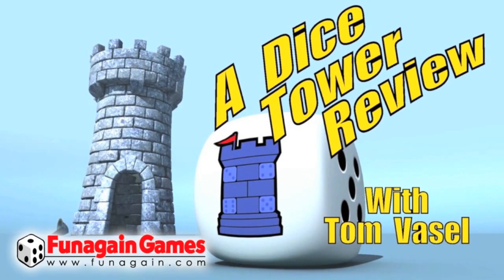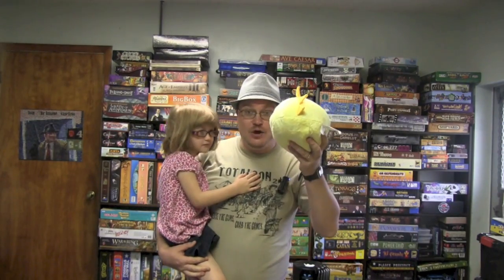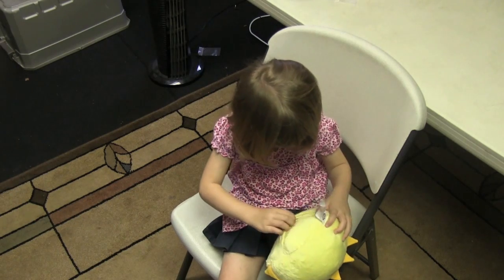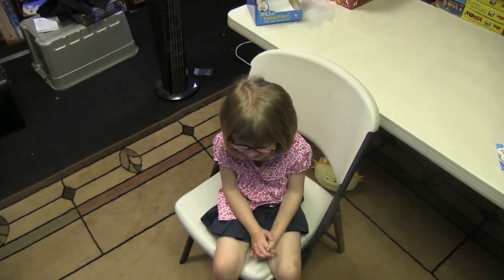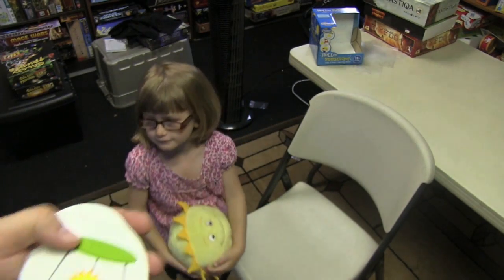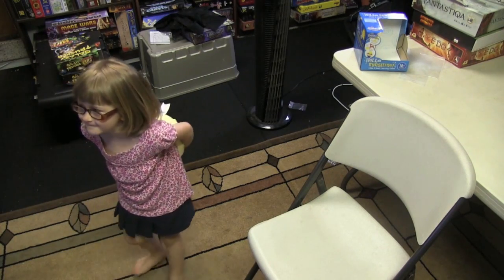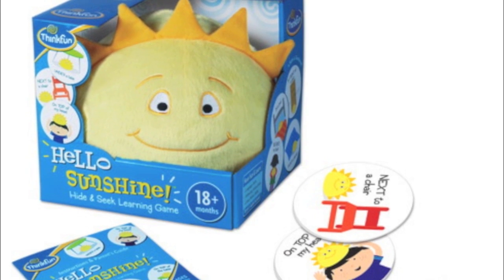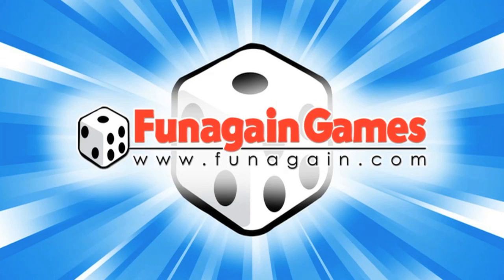Hello Sunshine Review - with Tom and Ruby Vasel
Tom Vasel and his daughter Ruby examine the small children's game from Thinkfun

00:00 - Introduction
01:12 - Overview
03:05 - Final Thoughts